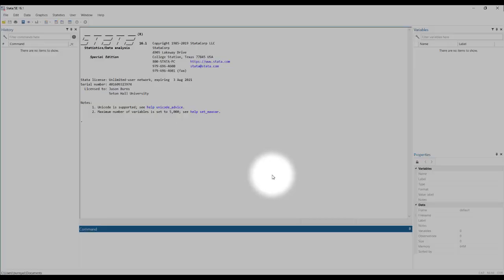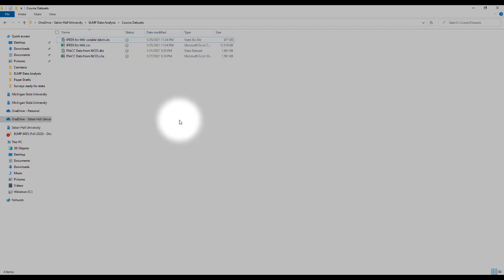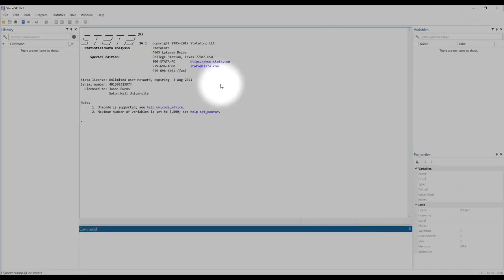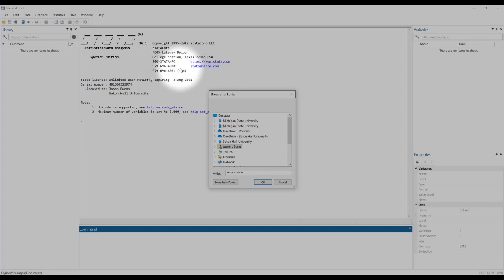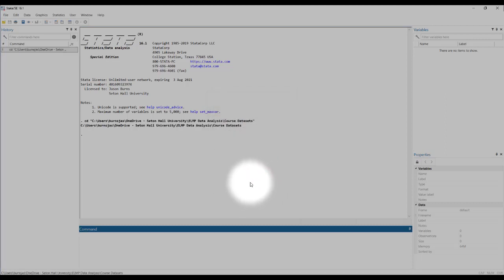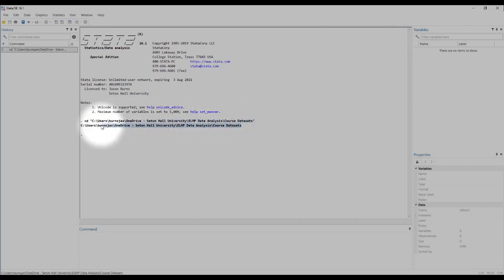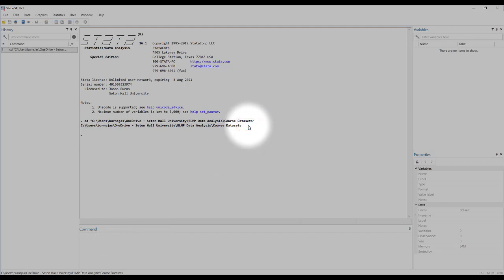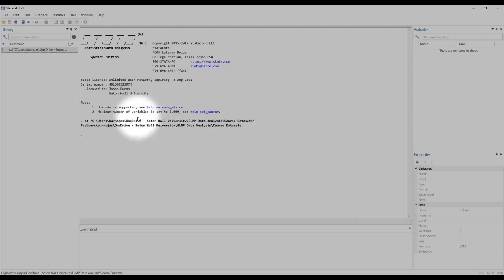Using Stata: Setting A Working Directory